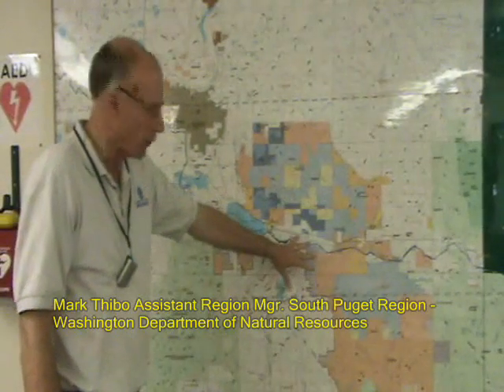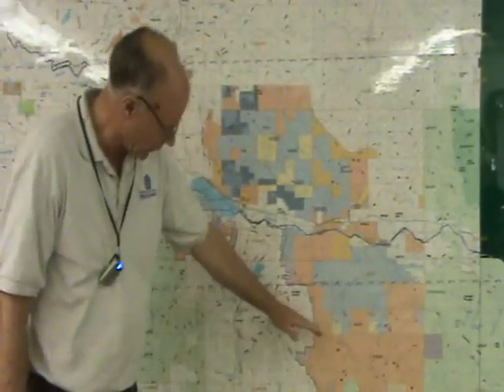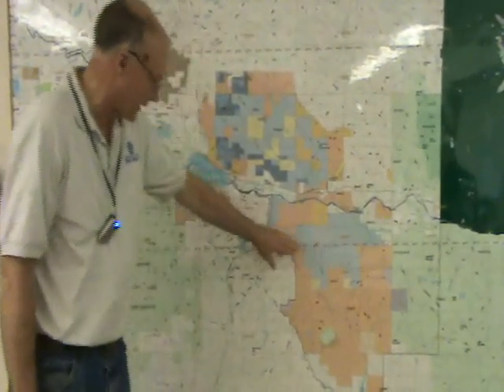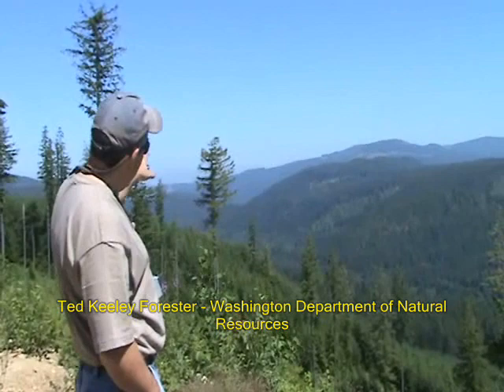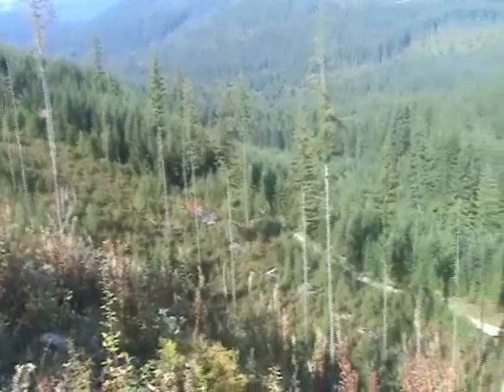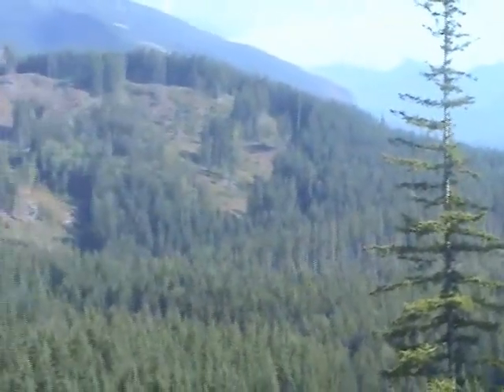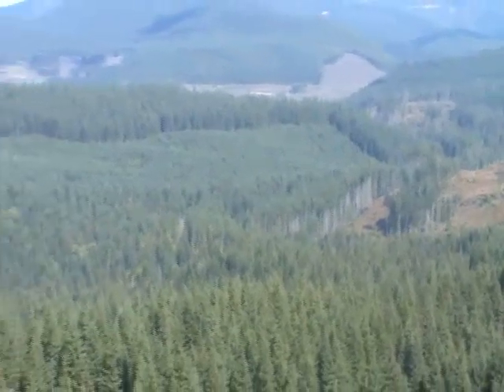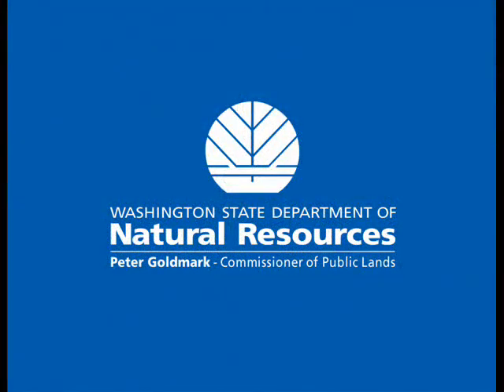Elbe State Forest (1 of 3)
Elbe State Forest  Past forest conditions and current harvesting practices across forested state trust lands in the Elbe landscape. DNRs South Puget Sound Region, Assistant Region Manager Mark Thibo, and Forester Ted Keeley.